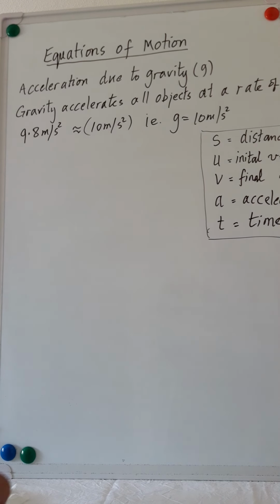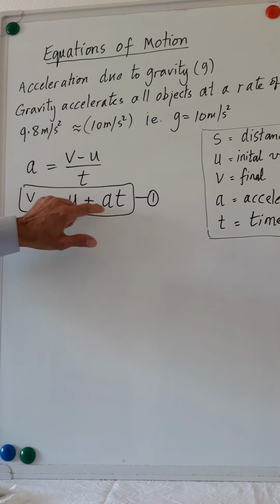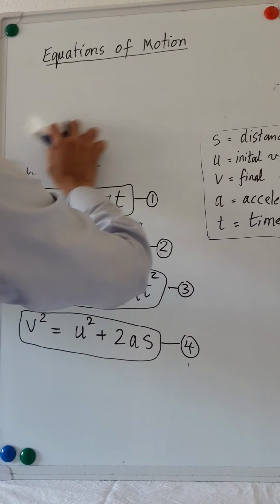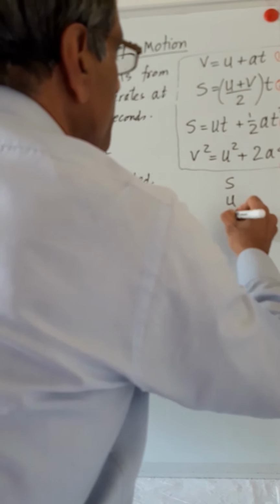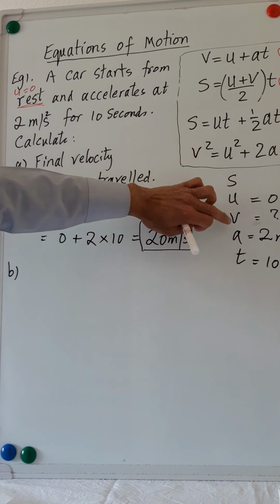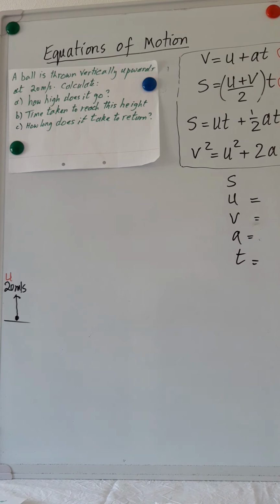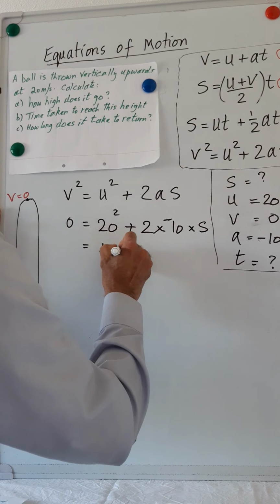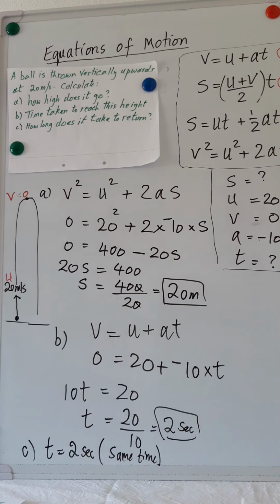28 June 2020